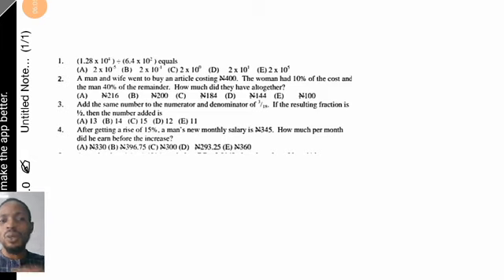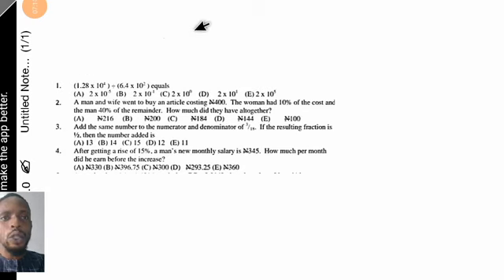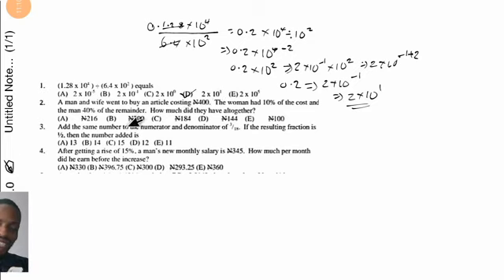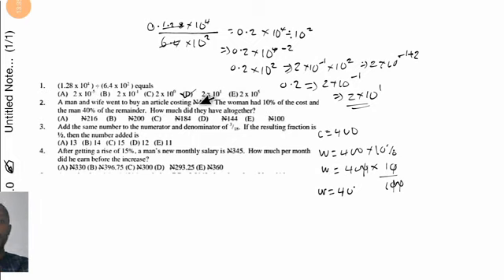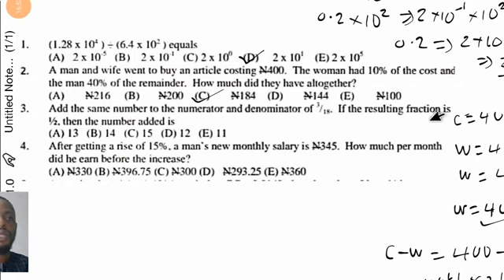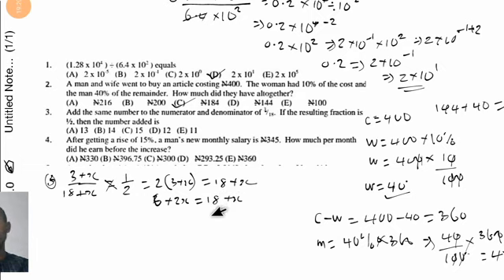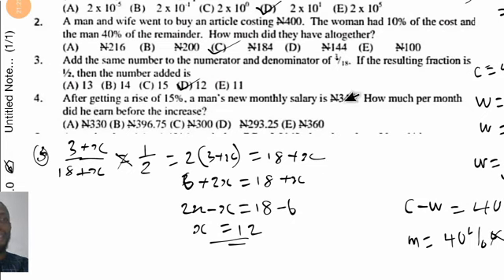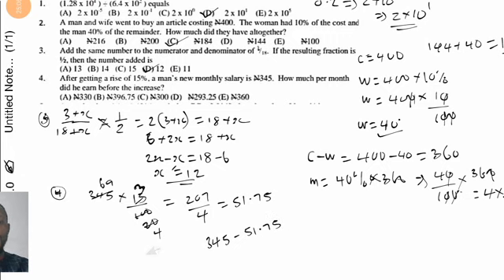Top Post UTME Past Questions and Answers: Ultimate Study Guide | for All Universities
Welcome to our ultimate study guide for Post UTME! In this video, we provide you with top Post UTME past questions and answers to help you prepare effectively and ace your exam. Whether you're applying to universities like UNILAG, UI, UNN, or any other institution, these past questions are essential for your success.

We'll cover frequently asked questions, provide detailed answers, and offer tips on how to approach each question.

Topics Covered:
- Overview of Post UTME
- How to effectively use past questions
- Subject-specific questions and answers
- Tips and strategies for exam day